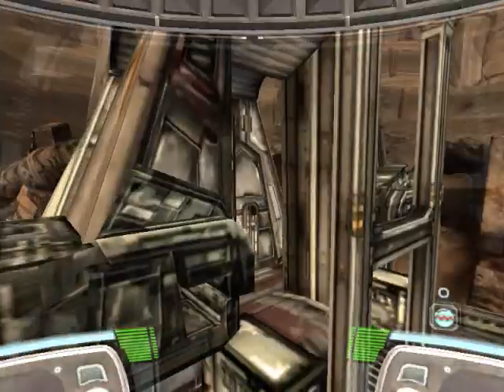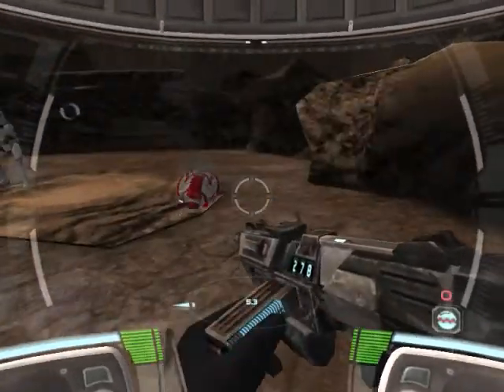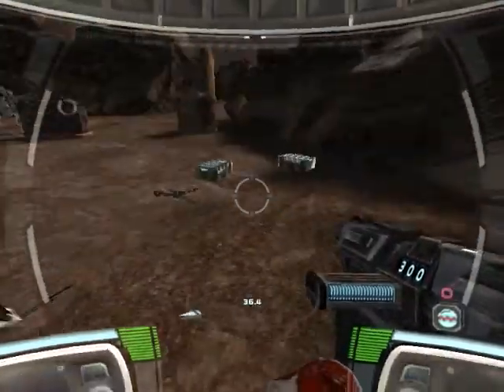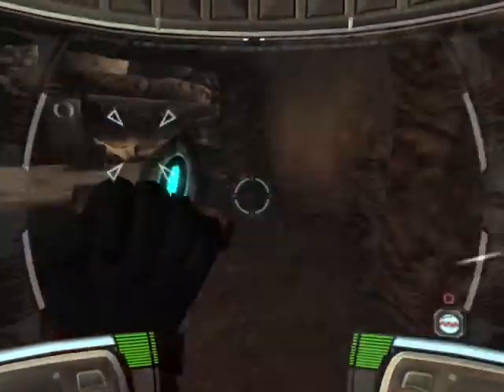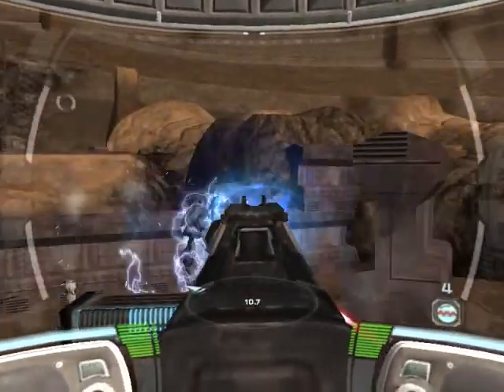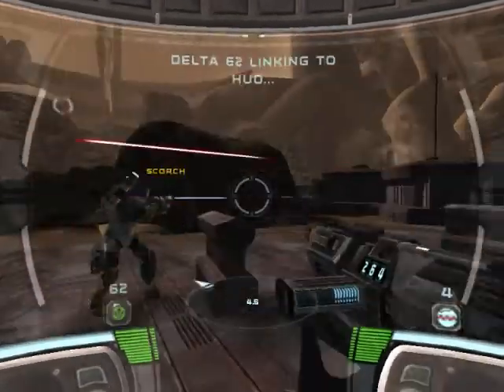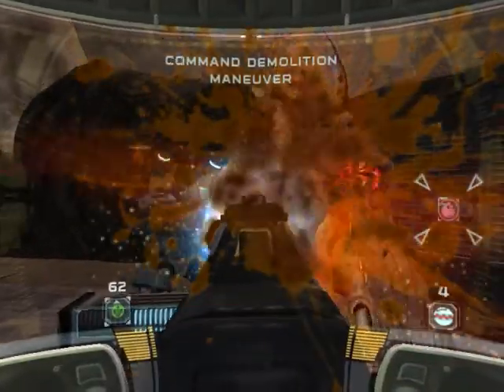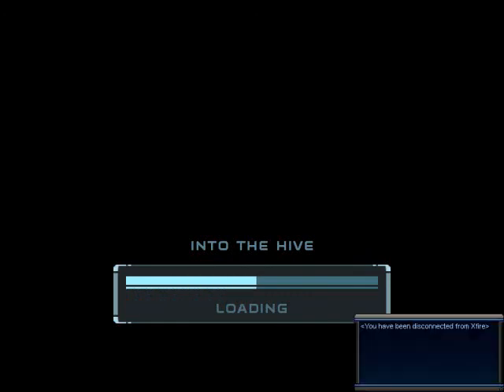Star Wars Republic Commando Walkthrough Part 3 Extreme Prejudice